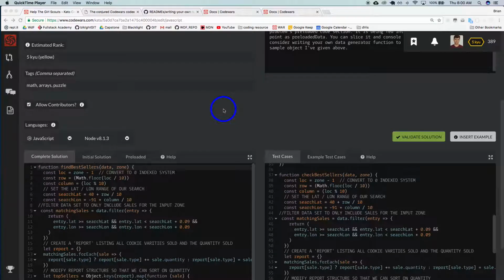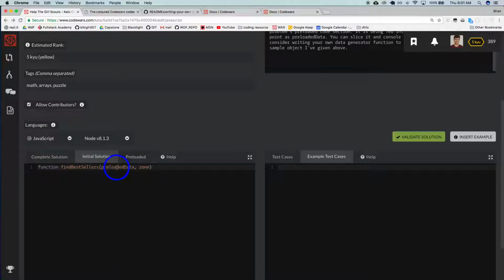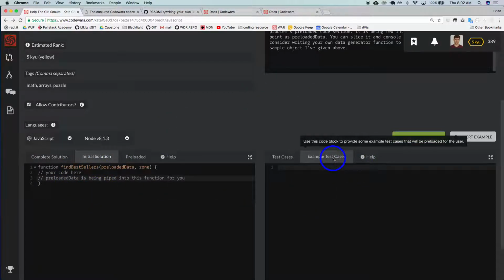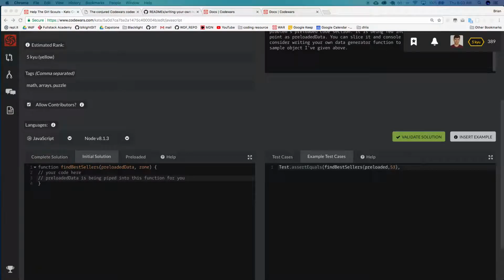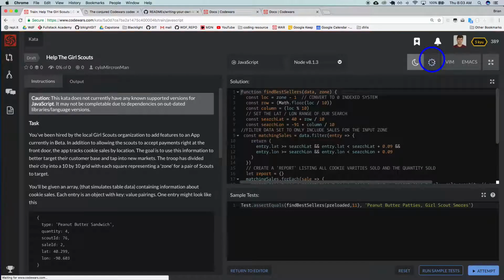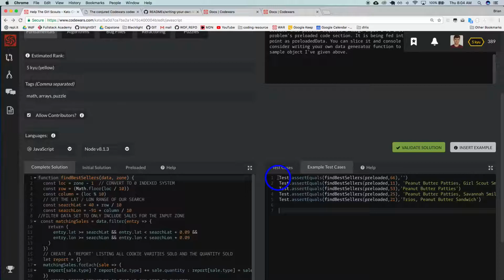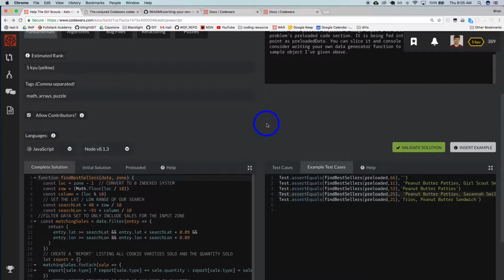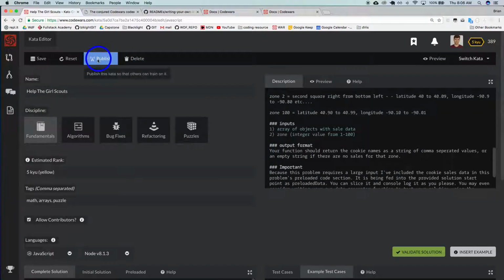Part #6 Sample_Tests